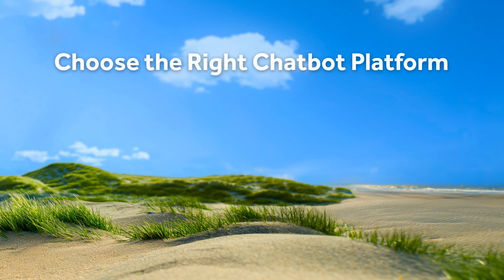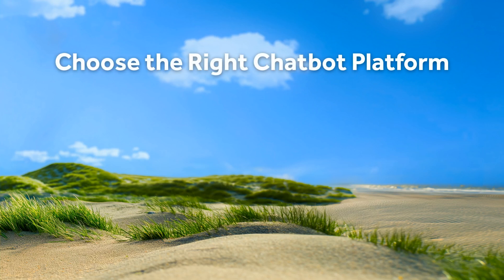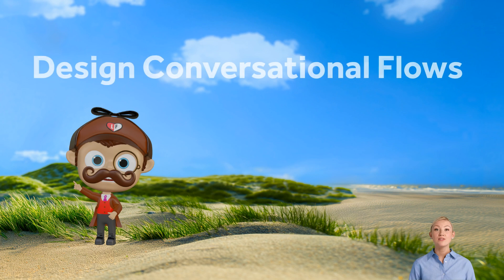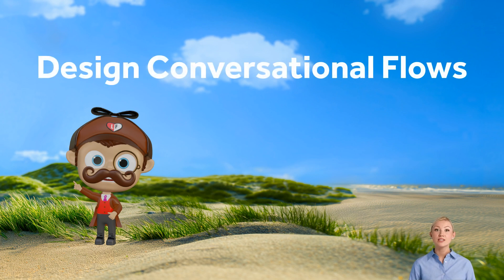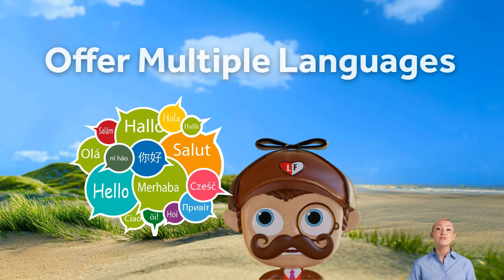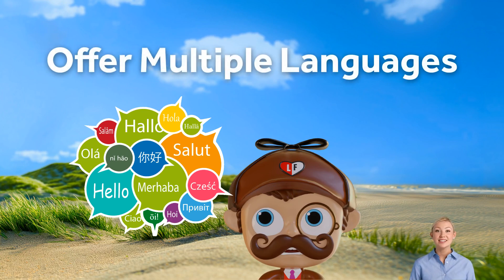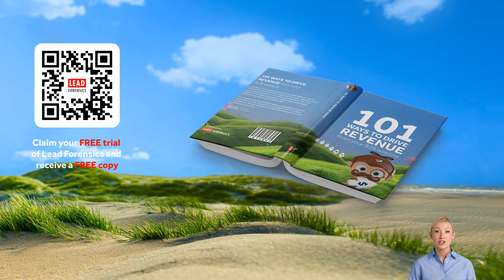Maximize B2B Sales With 24/7 Chatbots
Discover how chatbots can transform your website into a powerful lead generation tool. In this video, you'll learn:

The benefits of using chatbots: Understand how chatbots can enhance user experience, provide instant support, and capture leads 24/7.

Choosing the right chatbot platform: Explore popular options and factors to consider when selecting a platform.

Designing effective conversational flows: Learn how to create engaging scripts that guide visitors through common queries and actions.

Personalizing chatbot interactions: Discover how to use visitor data to deliver personalized experiences and increase engagement.

Automating lead capture: Understand how chatbots can capture valuable lead information and streamline your sales process.

Providing 24/7 support: Learn how chatbots can offer around-the-clock assistance, even when your team is offline.

Integrating with CRM: Discover how to seamlessly transfer captured lead data to your CRM for better follow-up and management.

Ready to implement these strategies and watch your sales soar?

Don't miss this opportunity to take your online store to the next level!